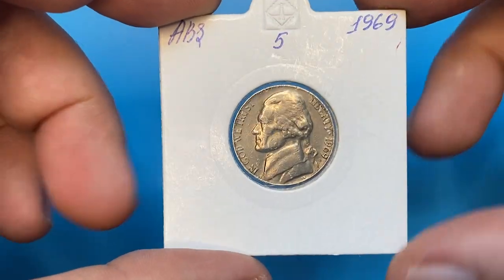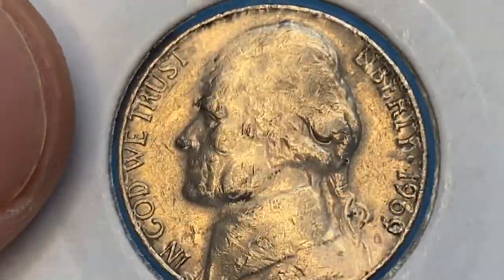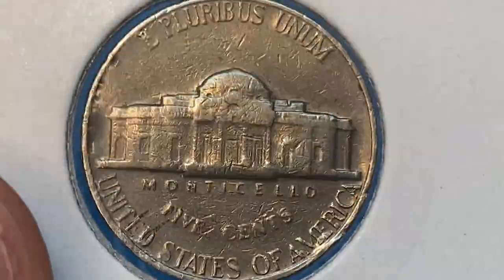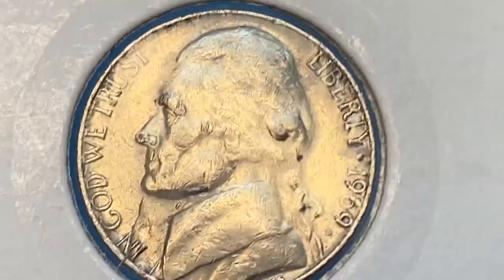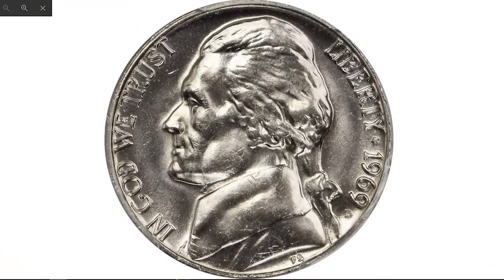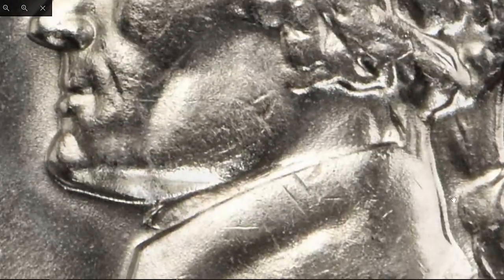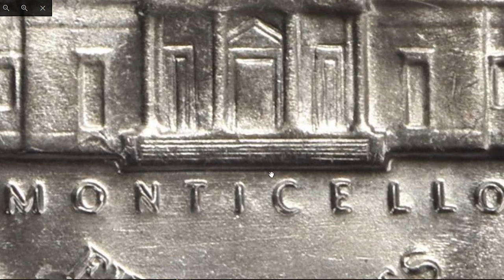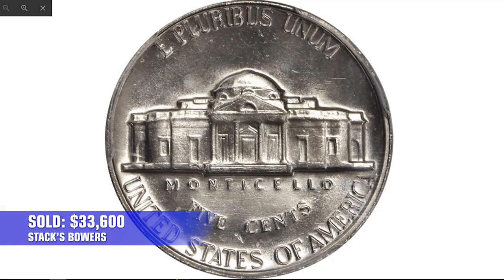1969 NICKELS WORTH $30,000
In 1969, a single 1969-D nickel was worth over $30,000! That's a lot of change, and it's still worth a lot today. Here's a look at the value of a single 1969-D nickel over the years, as well as a few other rare coins that are worth a lot of money.